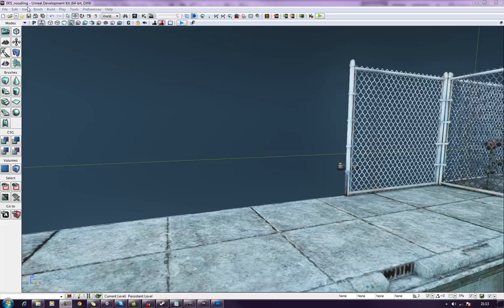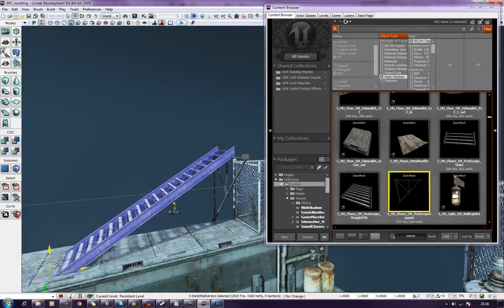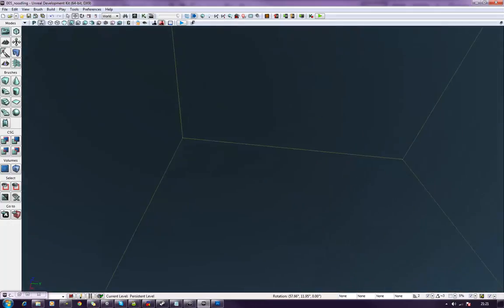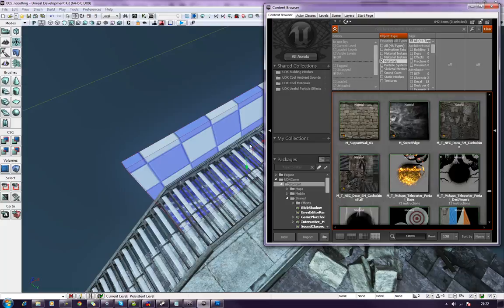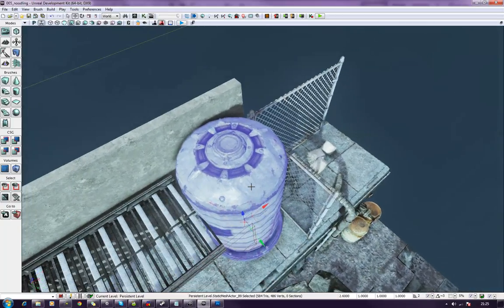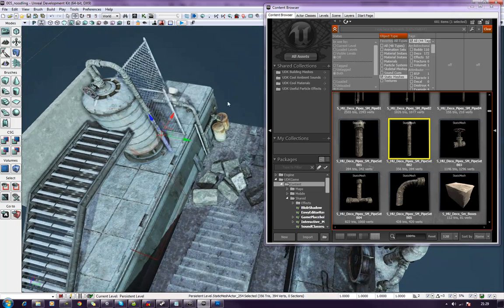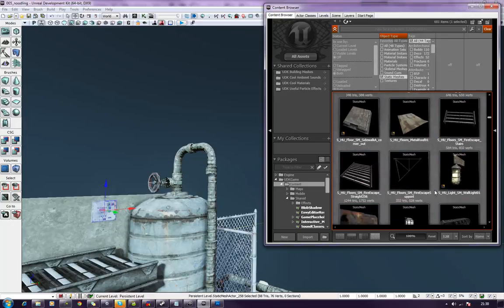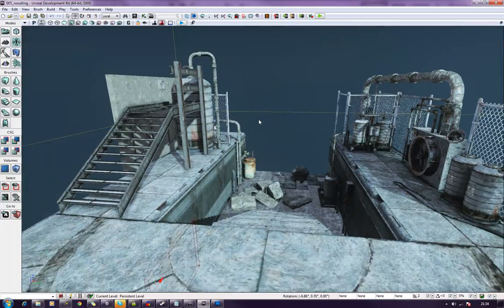Unreal Engine Primer - Realistically dressing a level - 006 access ladder on the left